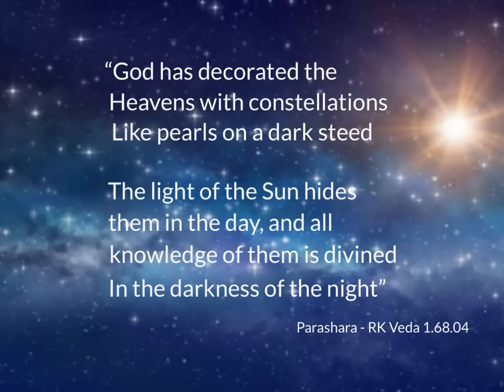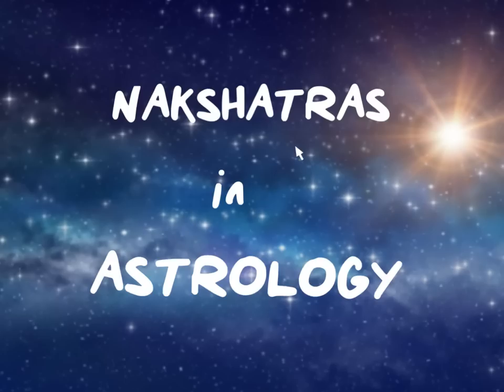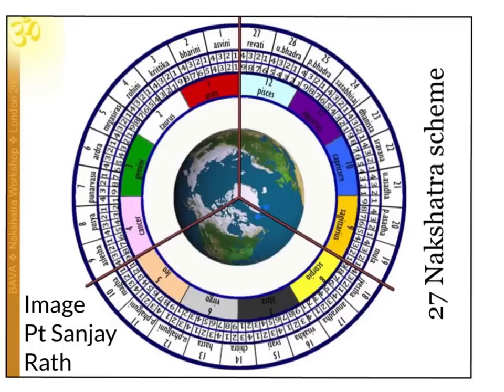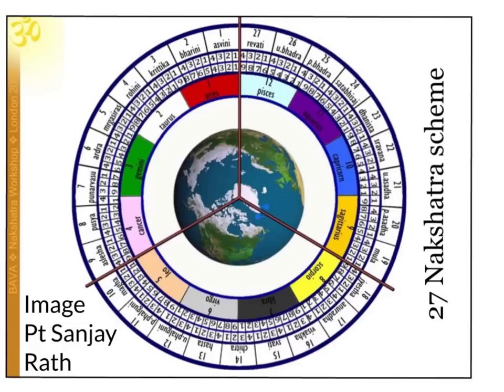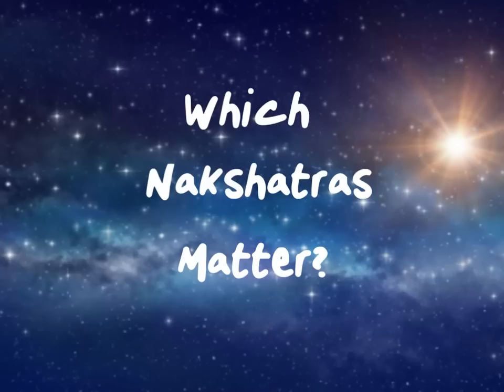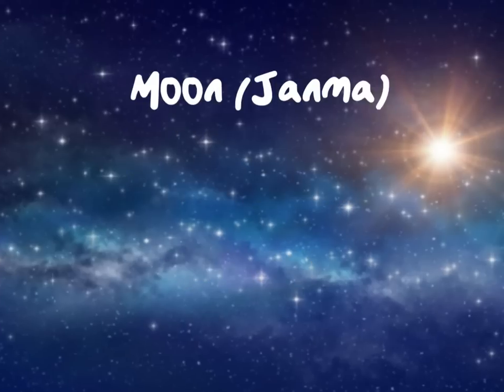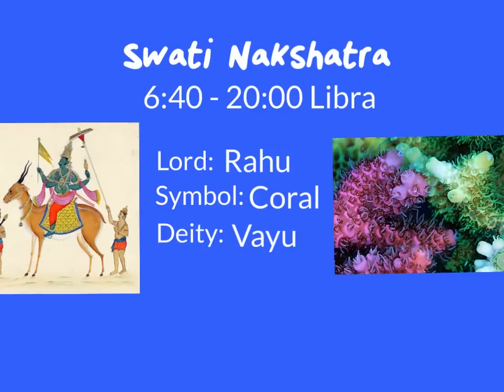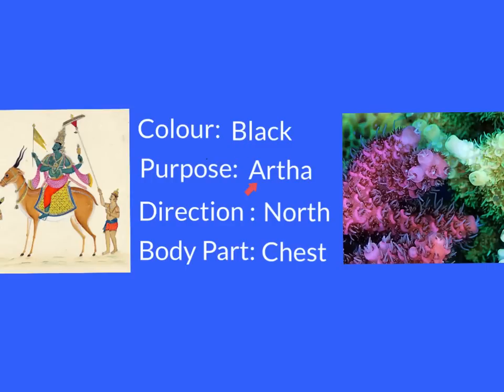Swati Nakshatra ( 06:40 - 20:00 Libra)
All about SWATI NAKSHATRA in your chart!
Plus why and how we use Nakshatras in Astrology
On this video:
Intro 00:00
What are Nakshatras in astrology? Why important? (secrets how to use them!) 00:28
Which Nakshatras are most important in your chart 04:07
SWATI Nakshatra 07:15